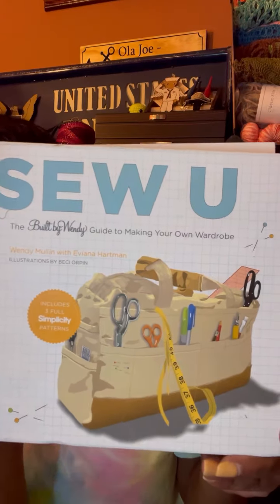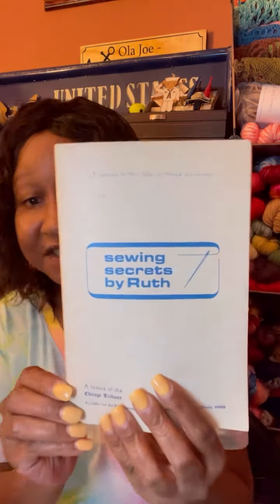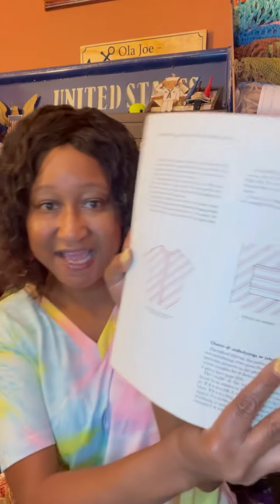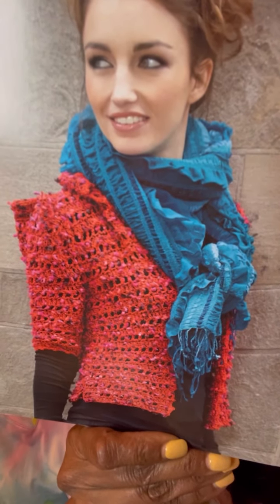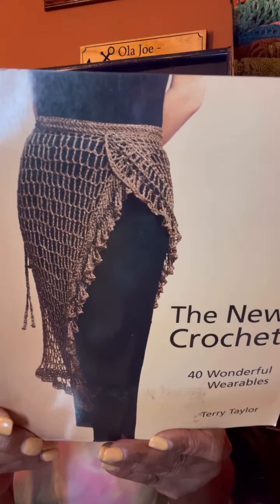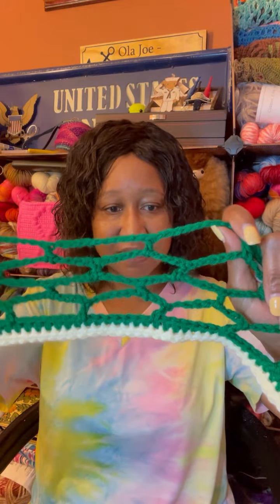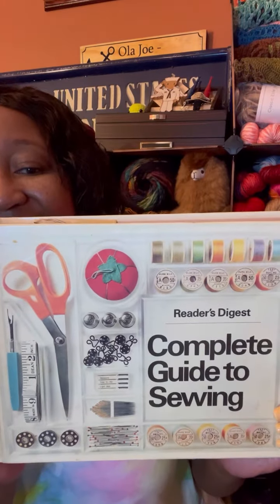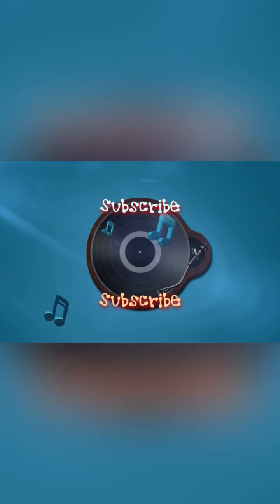Melanee’s Crochet UNBOXING | POP-UP SALE items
MEMBER with 2nd, and 3rd Level Perks

FAITHFUL & Co.
Jimmy Beans Wool Train Case
-LOVECRAFTS-
-SOCIAL MEDIA-
Sailor’s Networking Lounge FB Group:

Sailor Mail:
OlaJoe - The Crocheting Sailor
9631 1st View St. Unit 8580